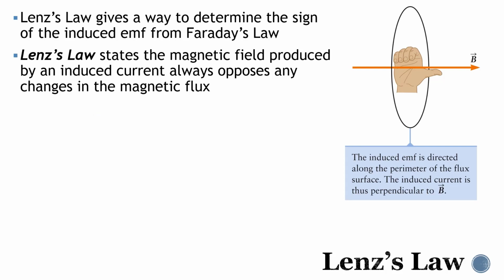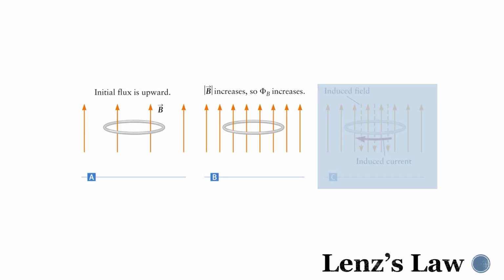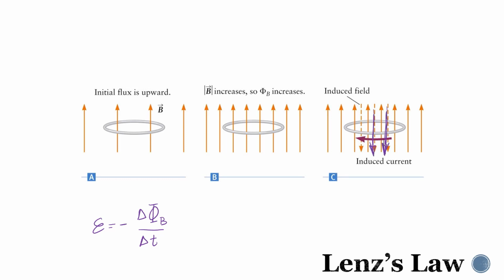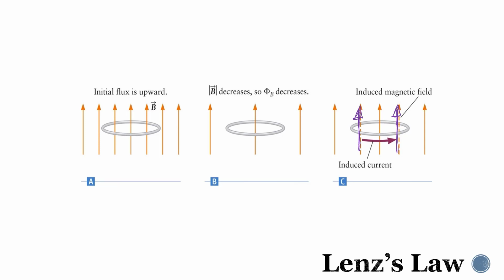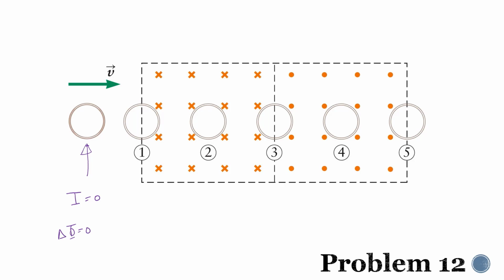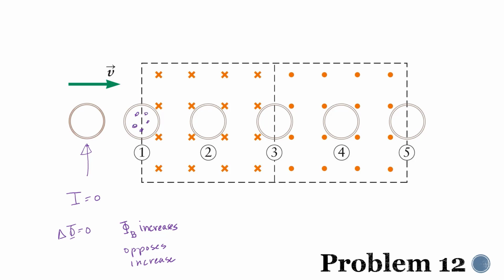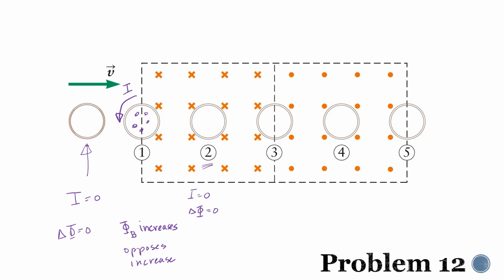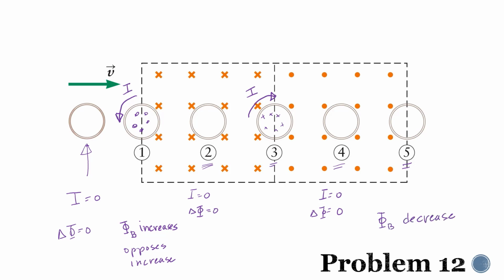LenzsLaw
This uses examples from the PHY 224 textbook to walk through Lenz's Law.